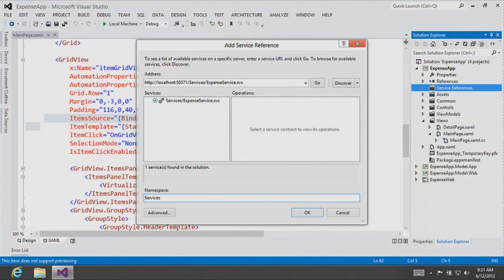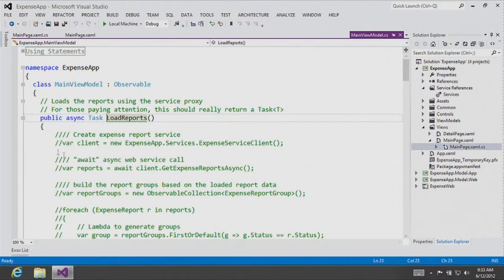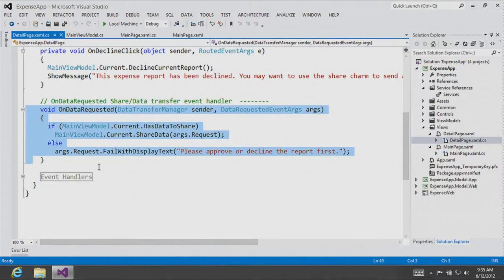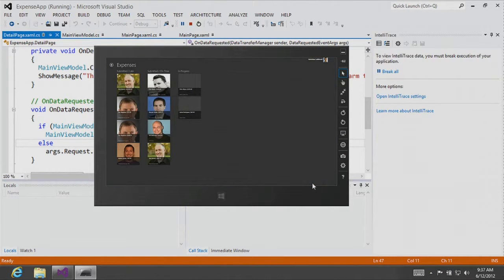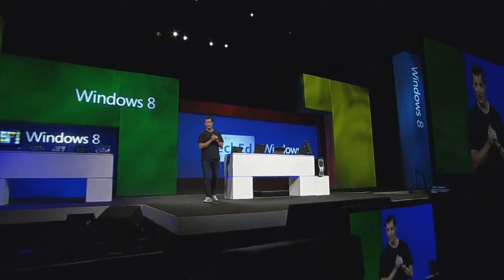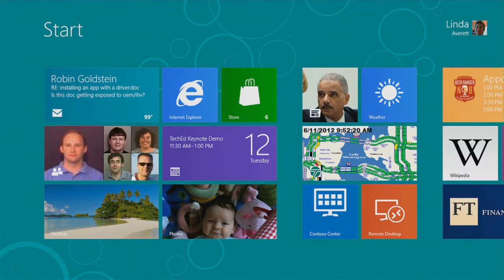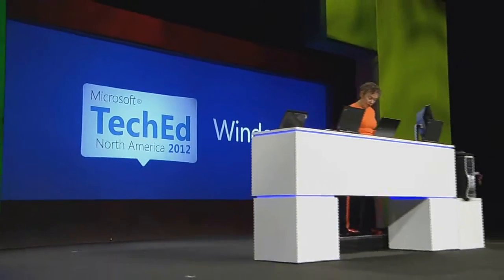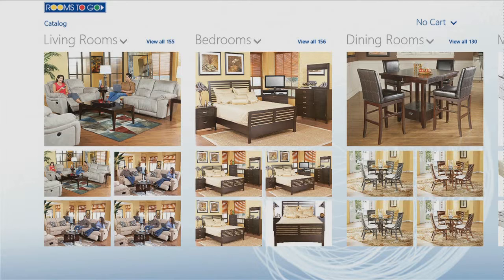TechEd North America 2012 Day 2 Keynote Part 5 of 6